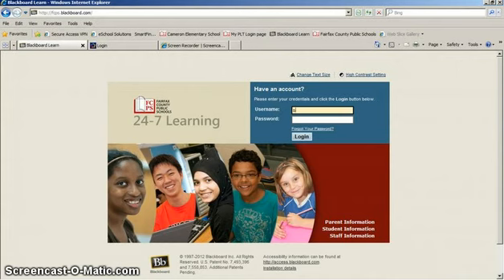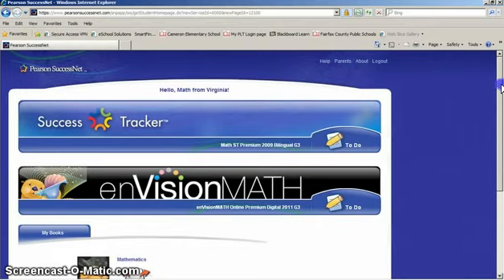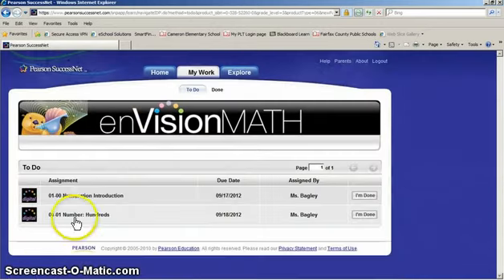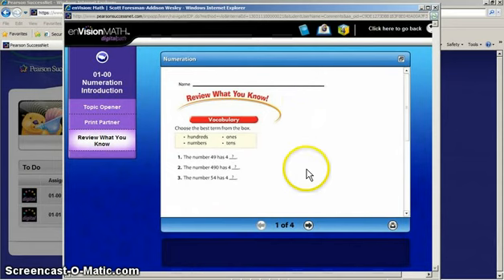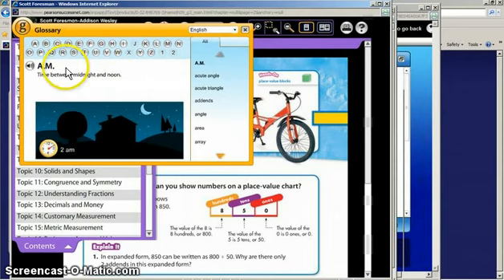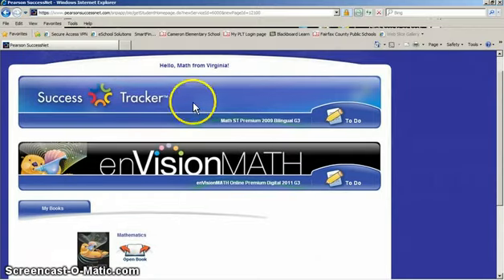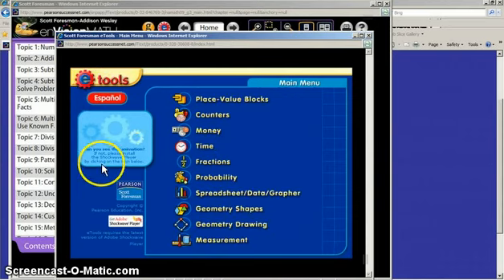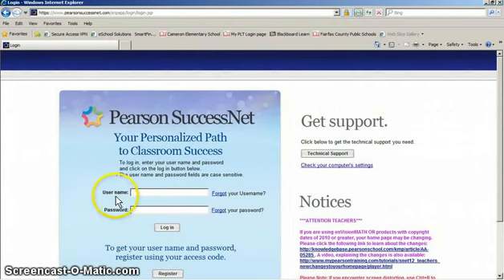How to Use Pearson Math Online book